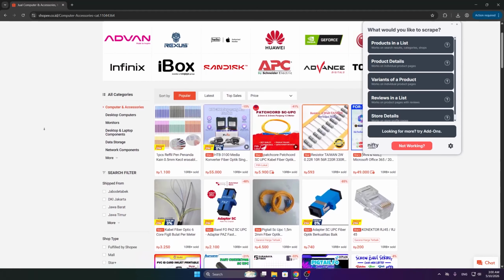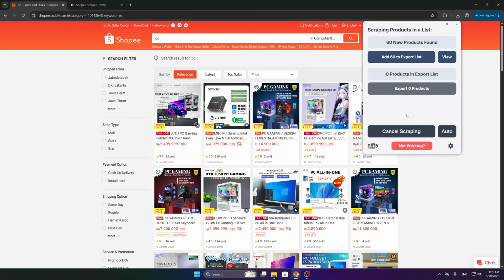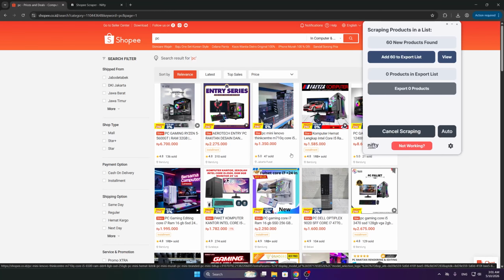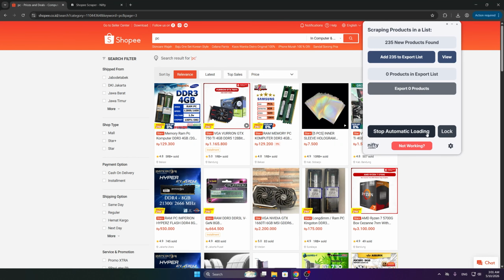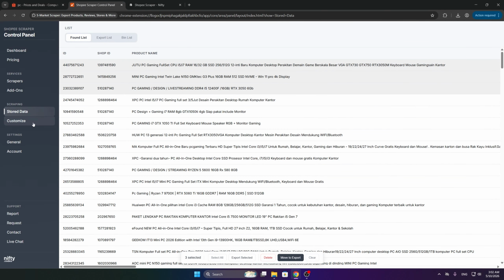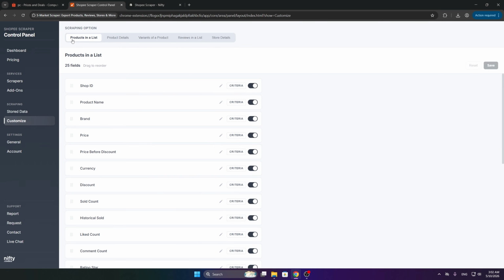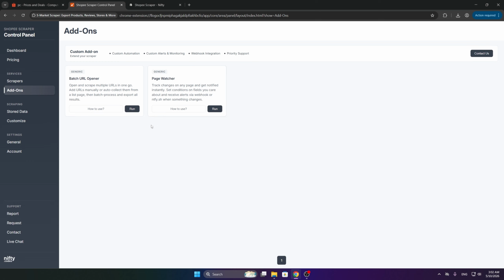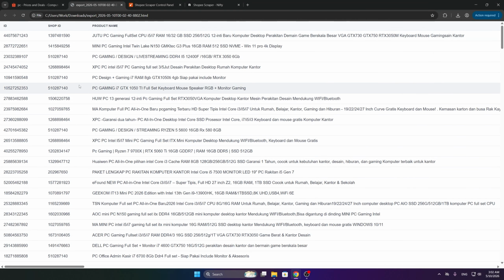How to scrape the products from shopee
This quick guide shows you how to scrape the products from shopee using our Chrome extension — no coding or technical setup needed. Just install the extension and start in minutes.

00:00 Intro
00:04 How to install
00:10 How to scrape
00:37 More settings
01:08 Results